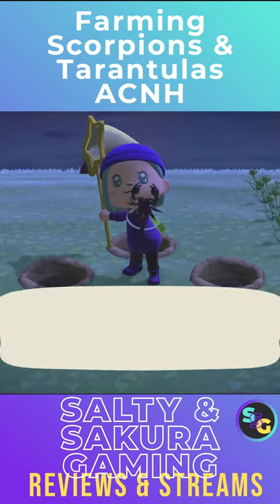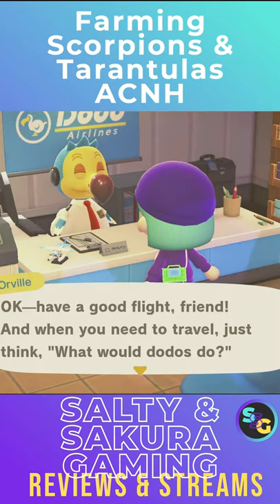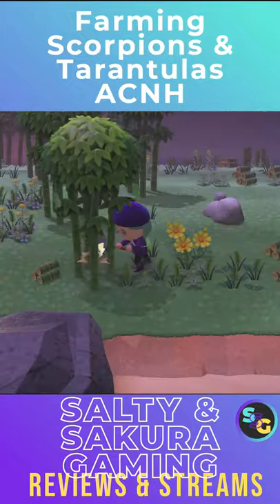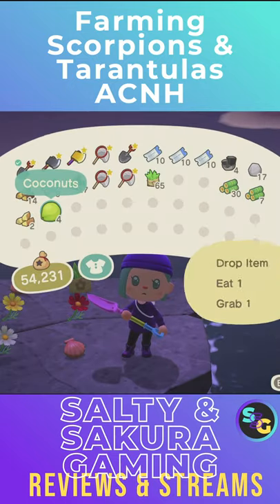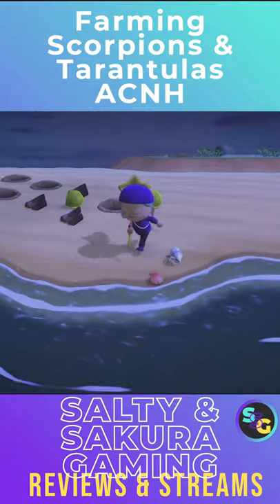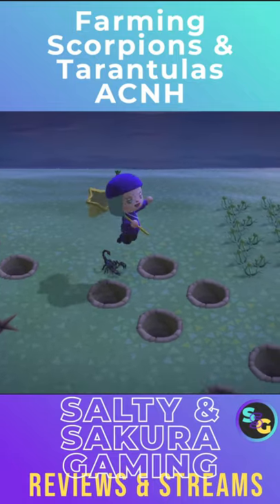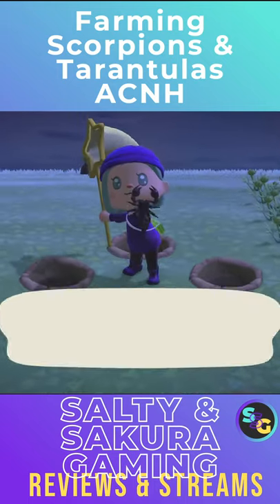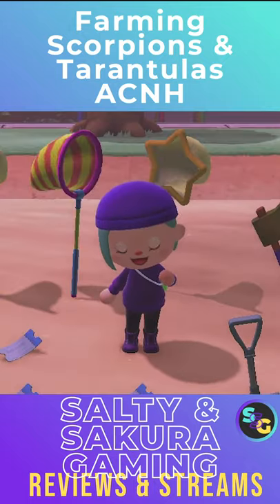How to Farm Tarantulas & Scorpions in Animal Crossing New Horizons for Bells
Here's my method for farming Tarantulas and Scorpions for a crazy amount of bells using the tarantula scorpion island in method in Animal Crossing New Horizons. You can also wait until Flick is around and make even more money if you sell them to him.